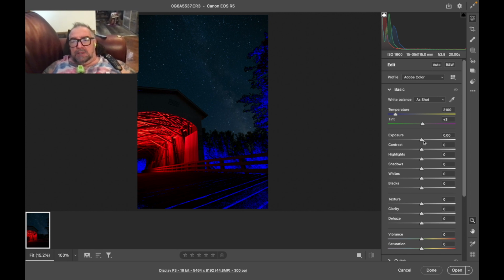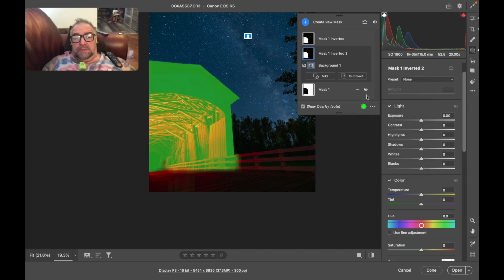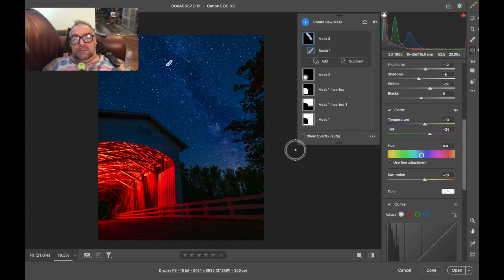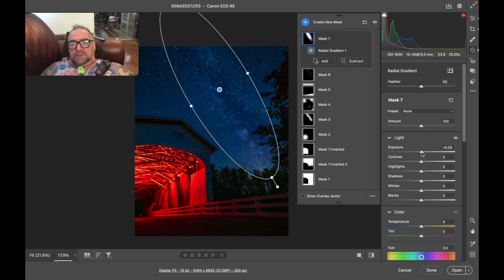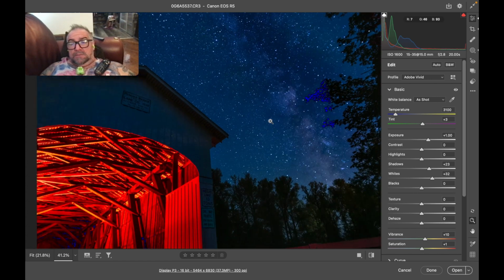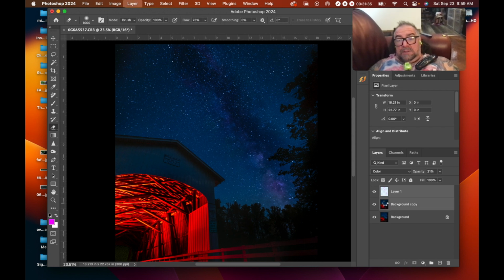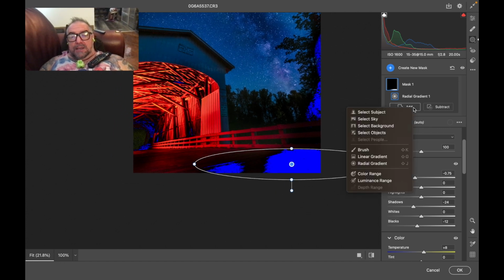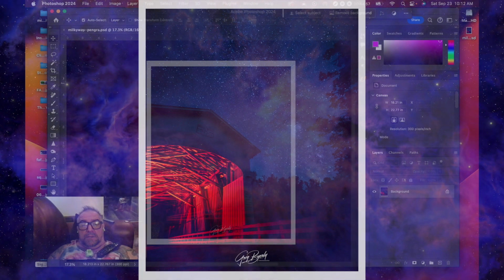Turning Night Sky Photos into Breathtaking Art Pieces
A look at editing a print of the milkyway over a covered bridge in the middle of the country in Oregon.